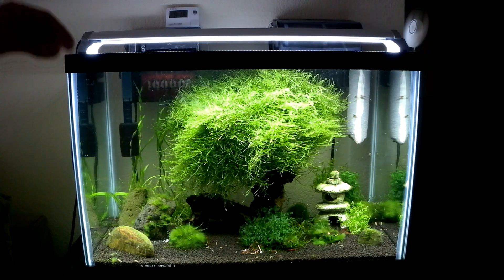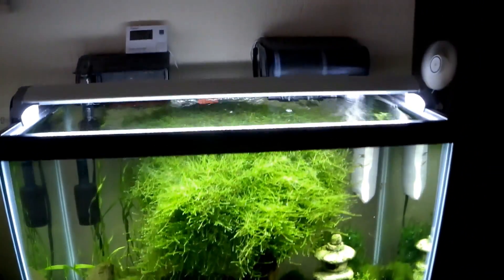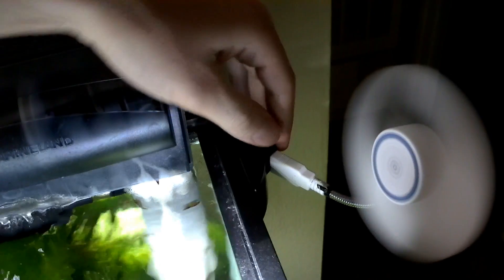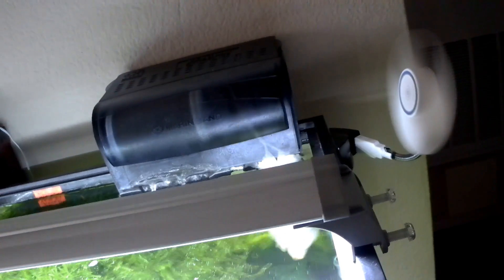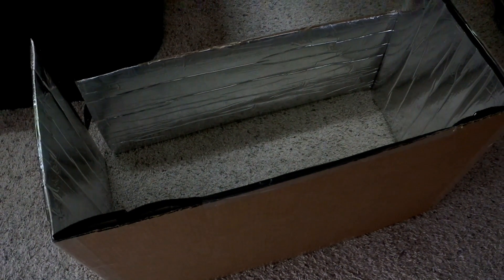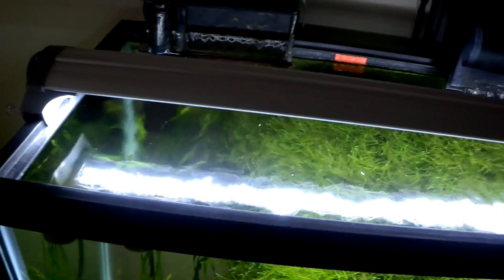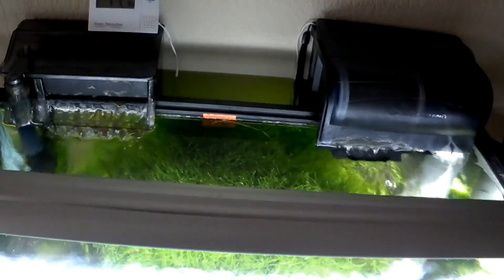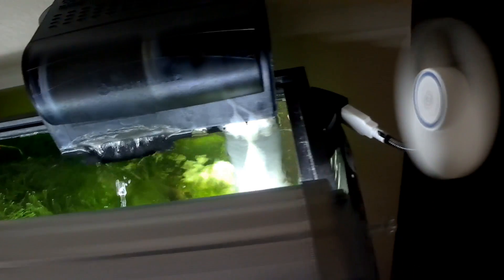How to cool an aquarium 10 DEGREES! for under $20 DIY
LED light on Amazon
USB FAN
USB EXTENDER (The one shown in the video has been discontinued. Depending on your tank, this new link might work!)
USB WALL PLUG
INSULATION COVER
My house gets up to 85 in the summer and I wanted to avoid buying an aquarium chiller and I read mixed reviews on the Peltier cooler so I started to experiment.  I came up with a method that cools my tank by 10 degrees with the help of a small fan and a tank cover.
The amount mine evaporates per day is around 20 ounces. USE distilled or good RO water to refill your tank when it gets low. Do not use regular tap water (even if you condition it) because of all the minerals. If you want to go the extra mile, then get a good quality filter for your A/C unit. This will help pull out junk in the air before it gets blown into your tank.
My Crystal red shrimp are sensitive to temperatures above 78 degrees. This is a great option in so many ways. First off it will chill your tank up to 10 degrees using practically no electricity. The fan uses maybe 2-3 watts. It's small and silent. Chillers can be noisy, use a lot of electricity, and are bulky. And it helps humidify your house. It's a win win situation.